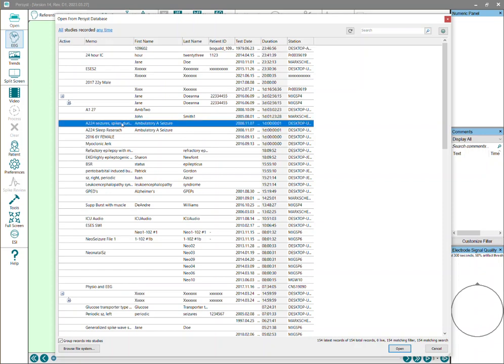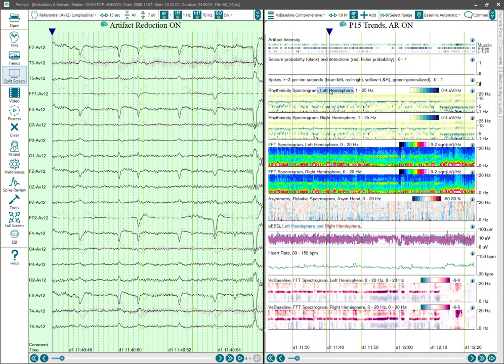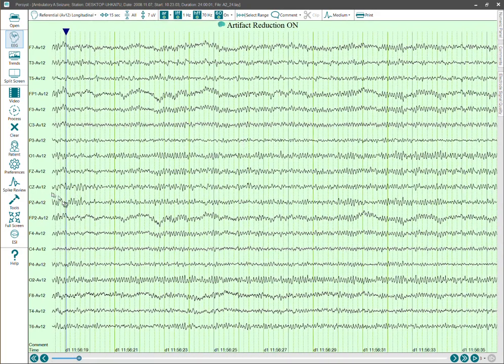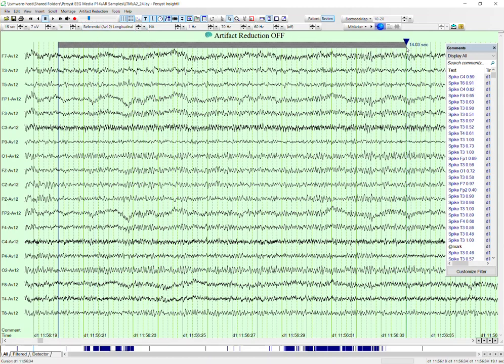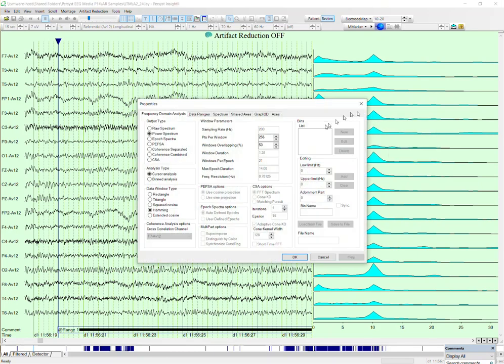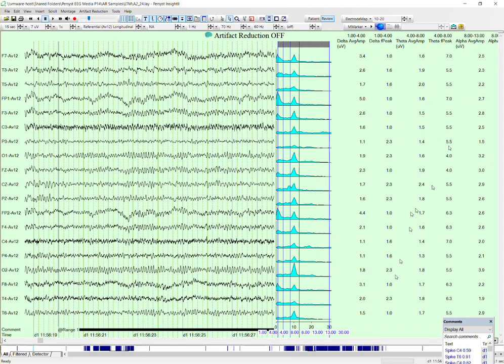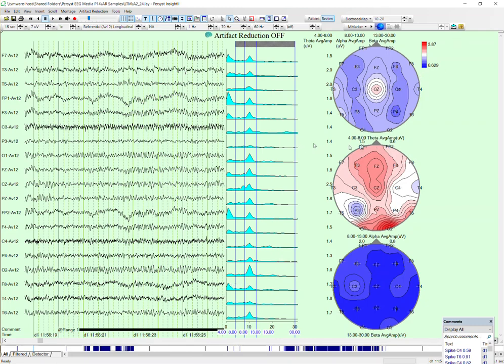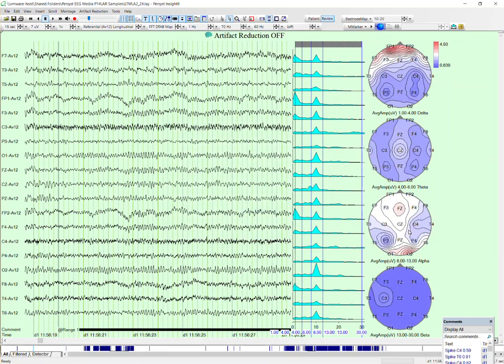Measure and map alpha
In response to a how-to question, this shows the various measurement tools in Persyst for basic frequency measurements. There are many more analysis tools that are described in the Persyst Help File/User Guide installed with the software, and in the NeoPrism Application Notes available upon request.